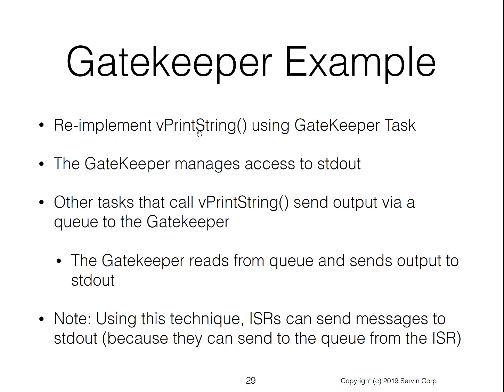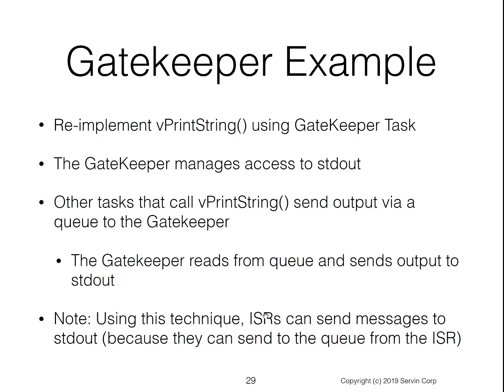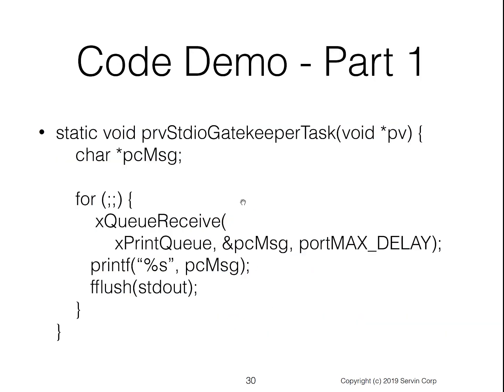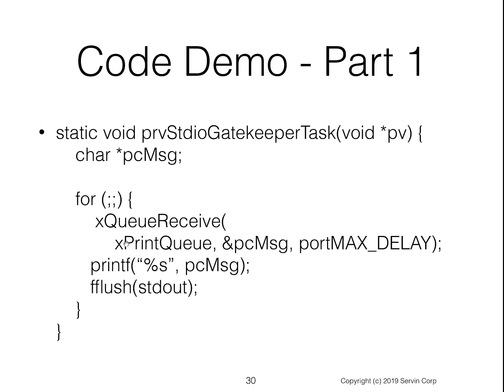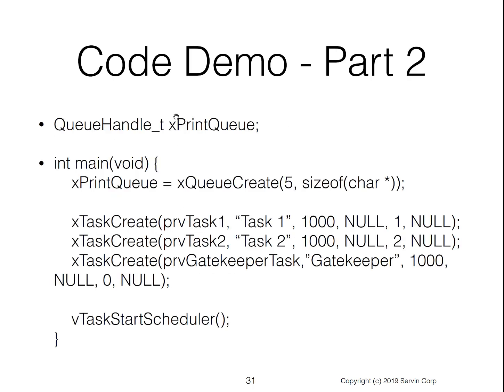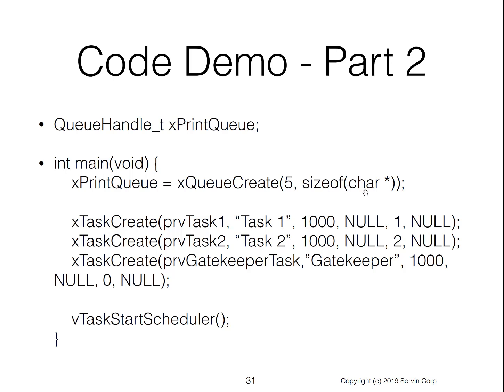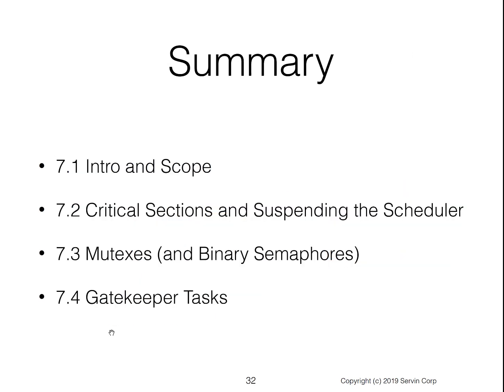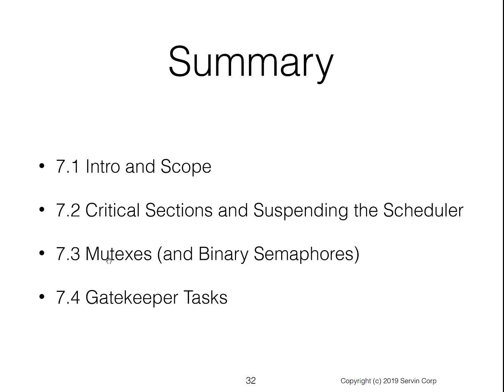FreeRTOS Resource Management Part 3